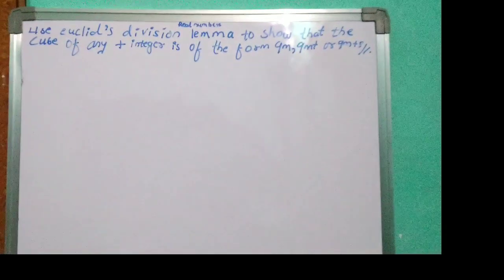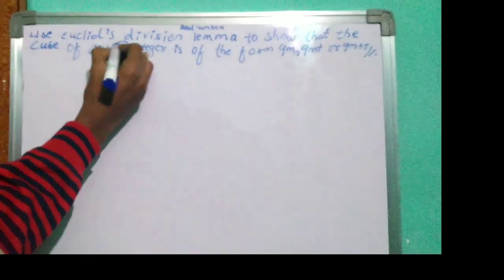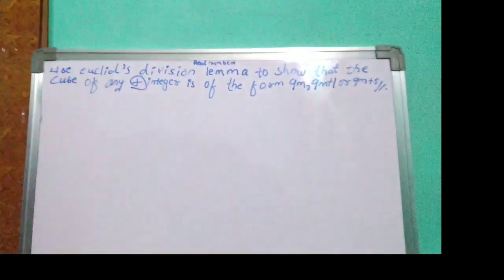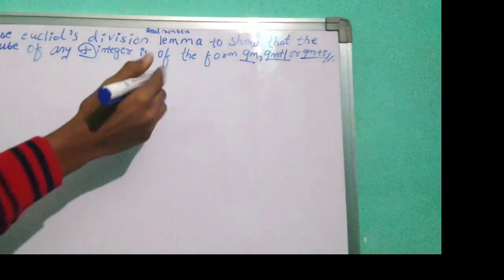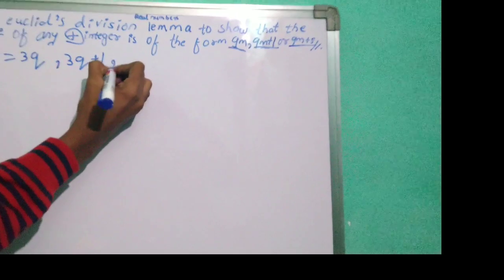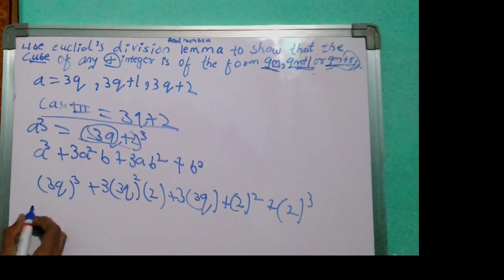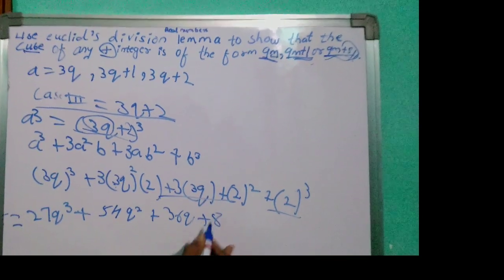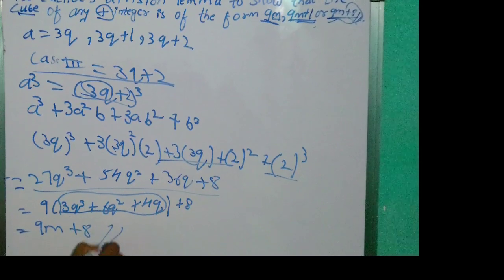Use Euclid's Division Lemma To Show That Cube Of Any Positive Integer Is Of The Form 9m, 9m+1, 9m+8